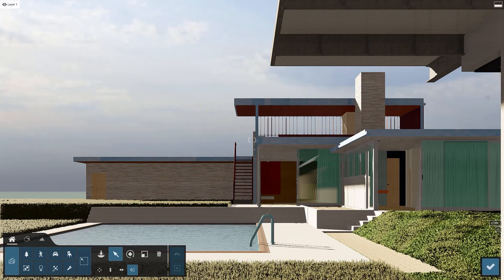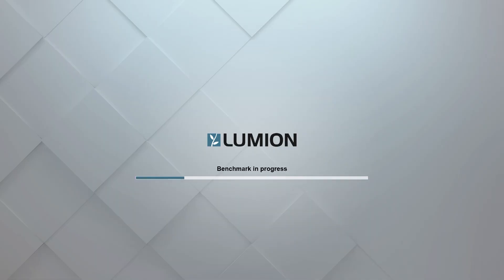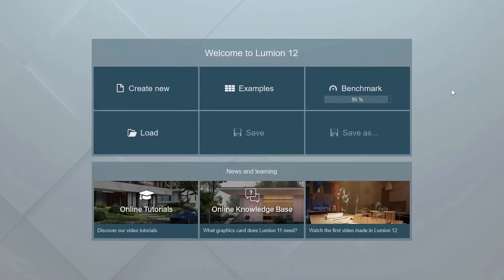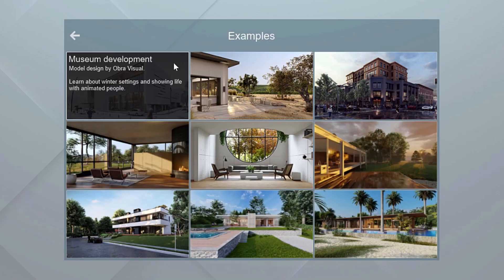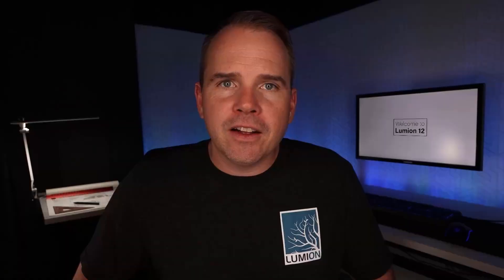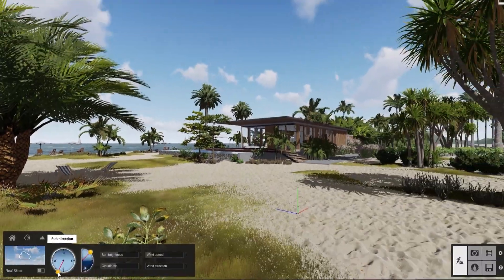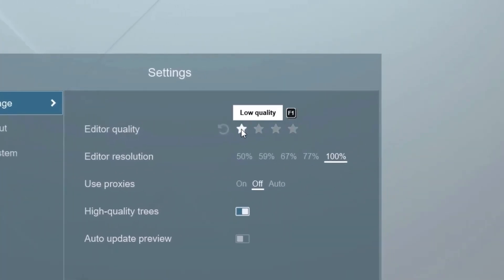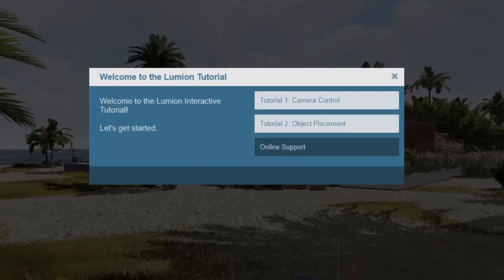Tutoriel Lumion 12 | 5 étapes pour créer de beaux rendus dans Lumion 12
Créez un modèle 3D dans votre programme CAO ou BIM (SkecthUp, Revit, Allplan, Archicad, AutoCad...), puis importez votre maquette numérique dans Lumion. En quelques minutes, vous produisez des rendus photo réalistes captivants avec émotion et sentiment.
Dans ce tutoriel, vous découvrirez un processus en 5 étapes pour obtenir des résultats étonnants à partir de n'importe quel modèle...

0:00 - Lumion est-il fait pour vous ?
0:57 - Flux de travail en 5 étapes
1:43 - Ecran d'accueil
3:09 - Naviguer dans Lumion
3:52 - Temps
4:18 - Interface utilisateur
4:39 - Paramètres de performances
5:20 - Aide

Lumion est un logiciel de visualisation intuitif conçu pour les architectes, paysagistes, professionnel de la construction, urbanistes, collectivités locales... Quelle que soit votre expérience de rendu, Lumion fournit les outils pour vous aider à donner vie à vos plus grandes idées et à vos meilleures conceptions.

Pour en savoir plus sur toutes les fonctionnalités de Lumion, découvrez nos formations sur mesure adaptées à vos équipes et à vos projets. L’équipe Lumion France vous propose différents types de formations en présentiel ou à distance en intra entreprise. Cliquez sur ce lien pour découvrir nos formations